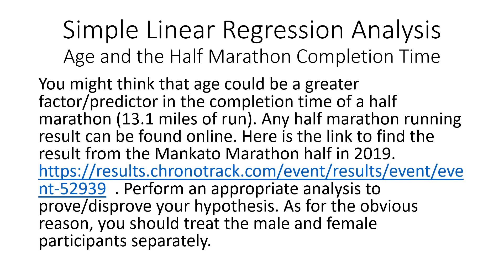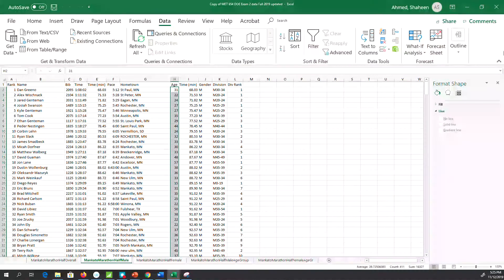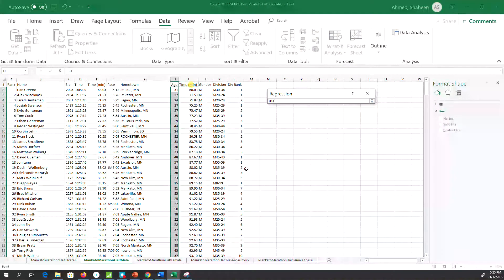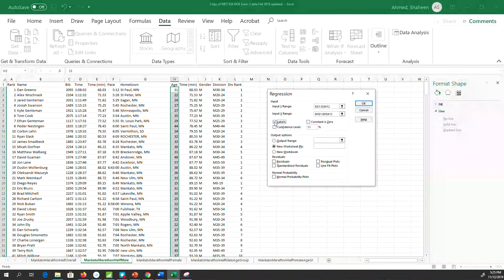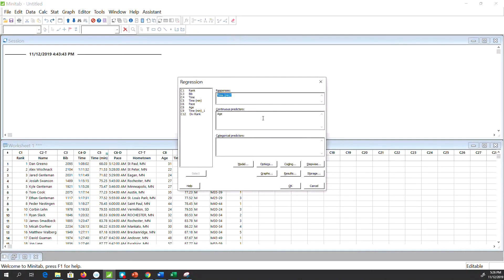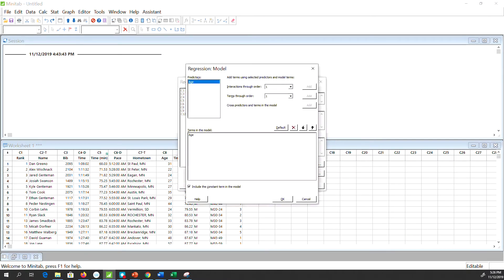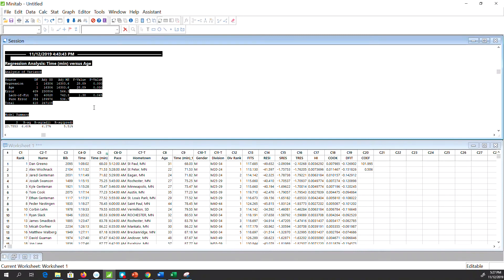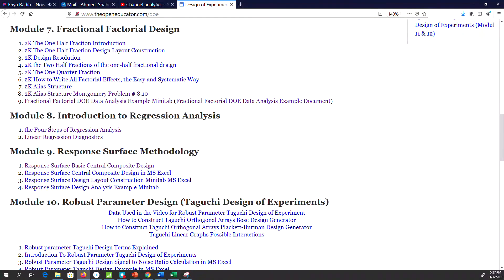How to Perform Simple Linear Regression Analysis Using MS Excel and Minitab Explained with Examples